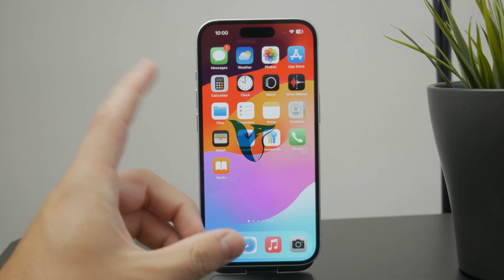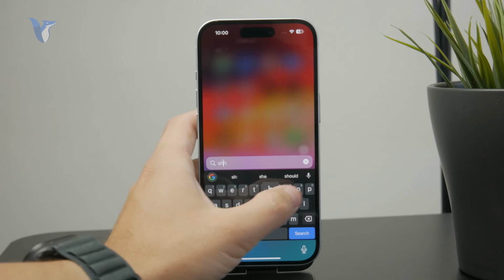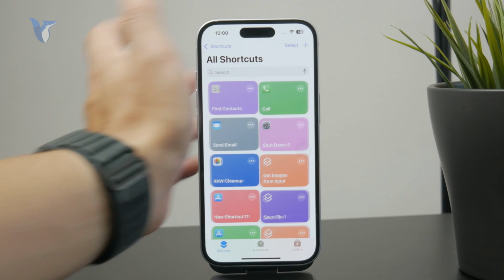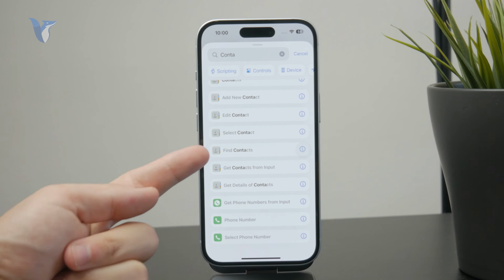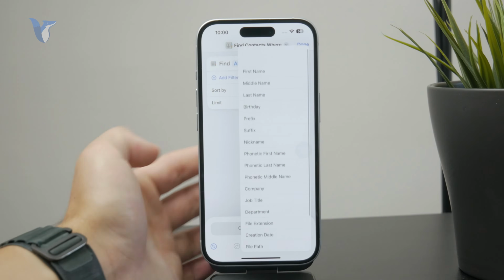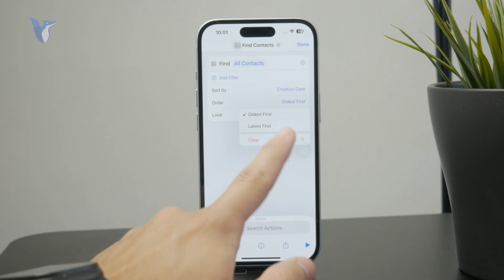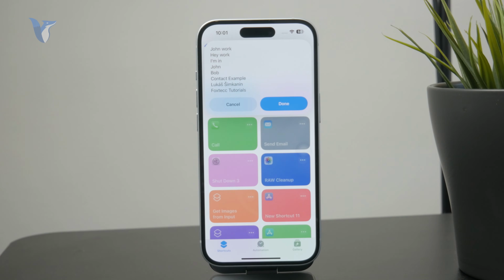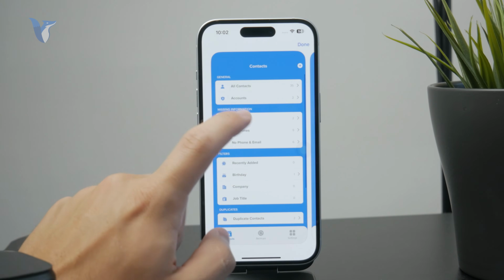How to Find Recently Added Contacts on iPhone (tutorial)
Want to see which contacts you’ve just added to your iPhone? This video shows you the quick steps to find your recently added contacts with ease.